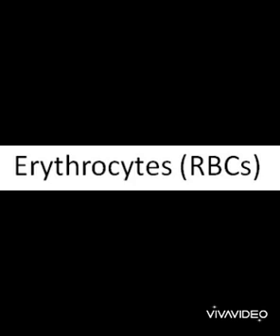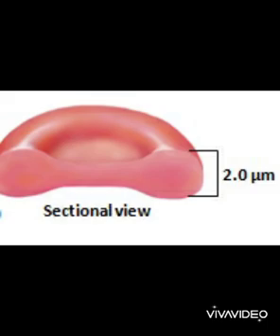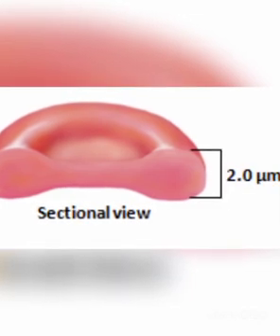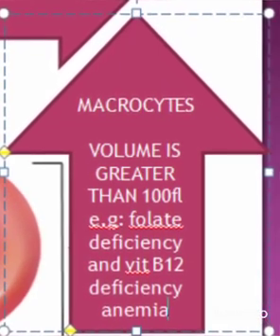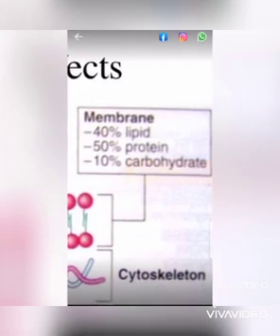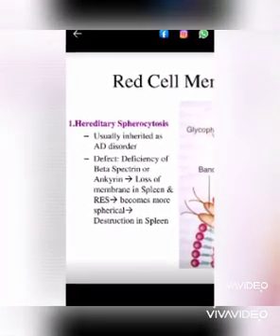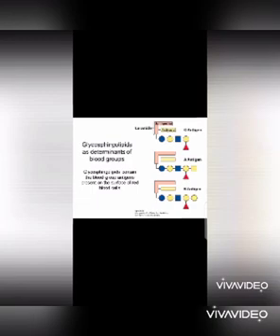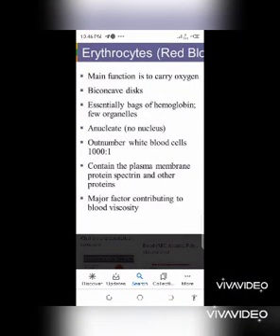Red blood cells Part 1/RBC structure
Blood biologuy/physiology series for biological and biomedical students